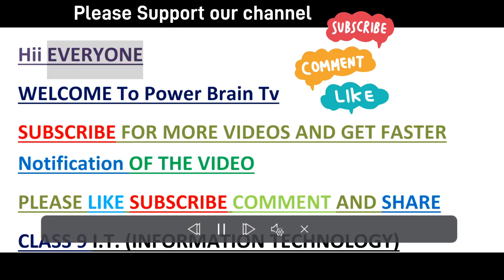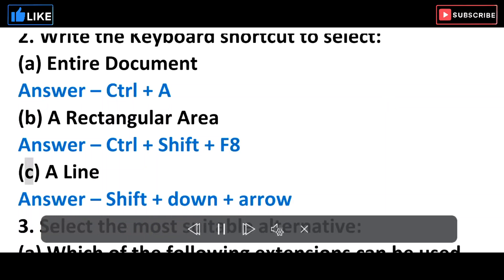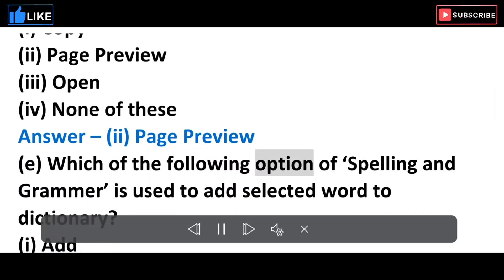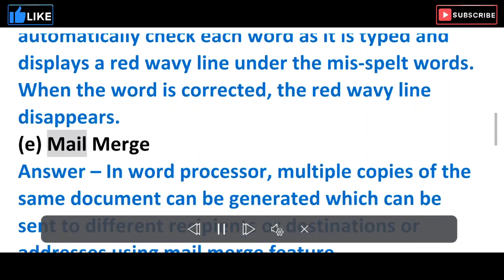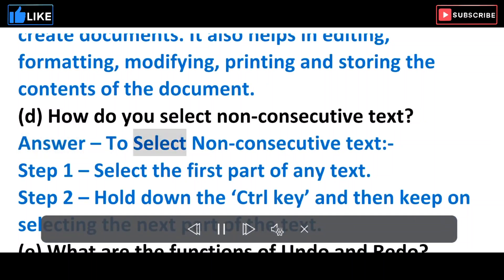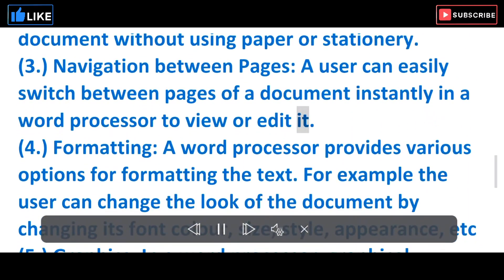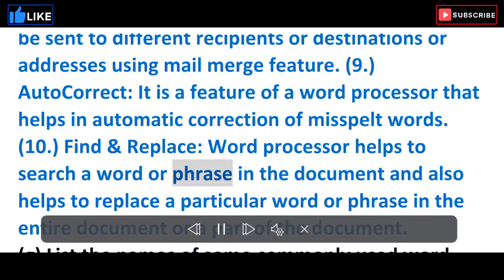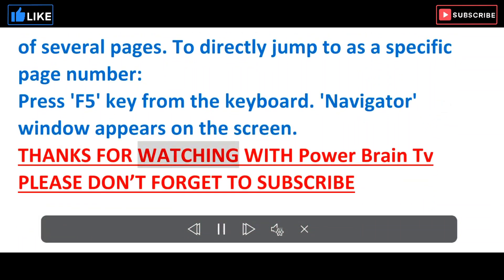Chapter 10 Digital Documentation || Class 9 I.T (Information Technology) |Solution